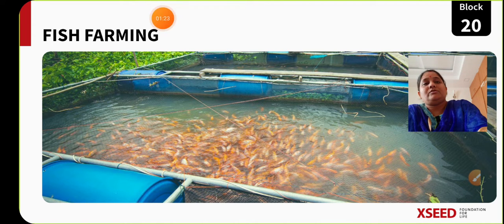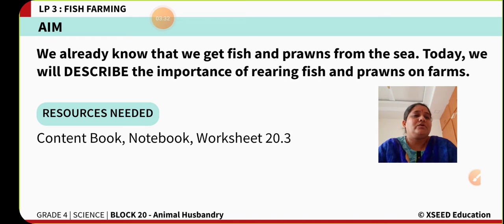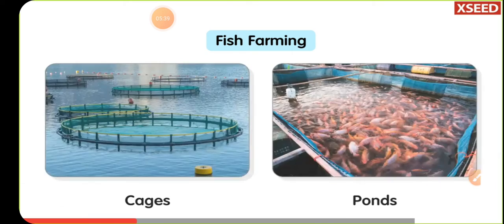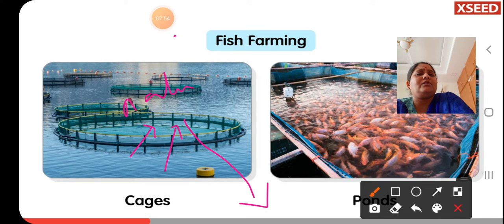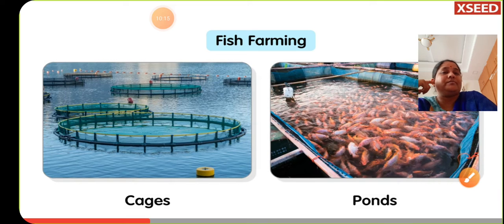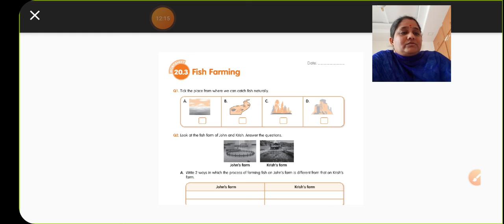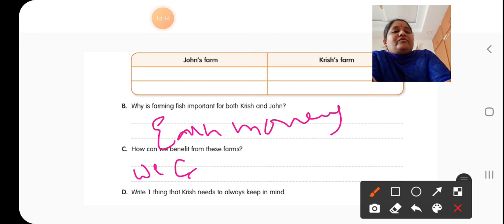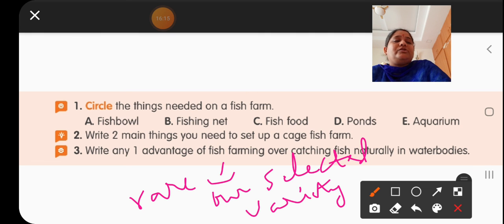Class 4 block 20.3